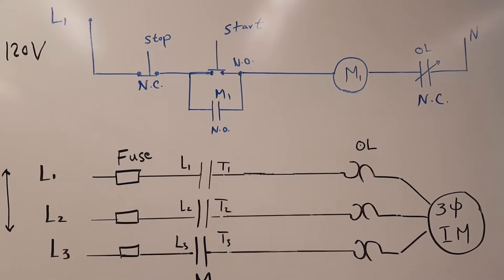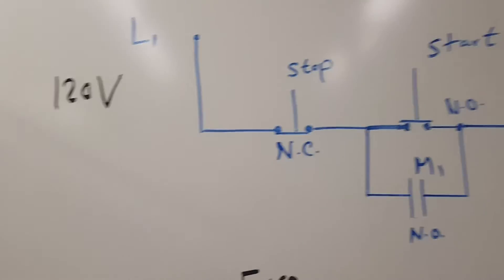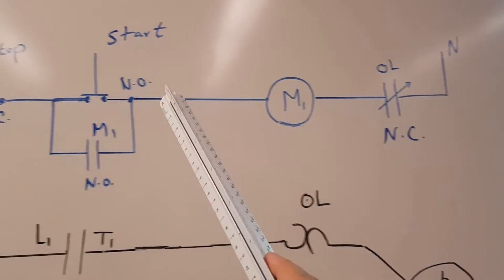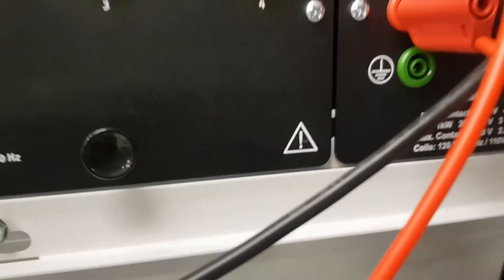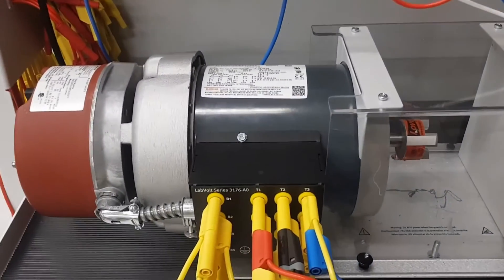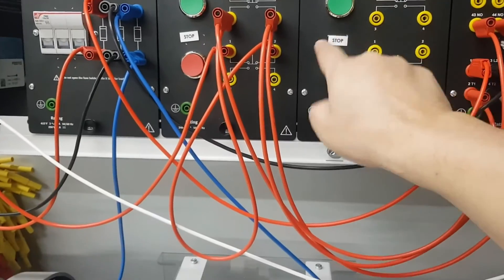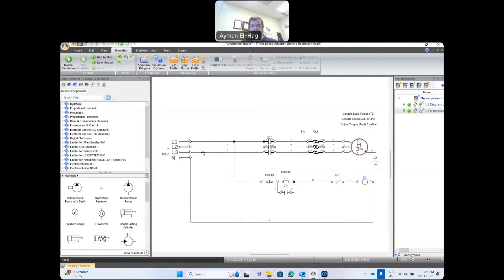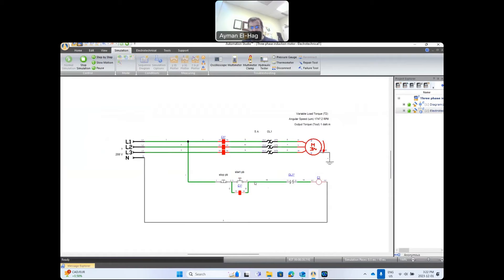Starting three phase induction motor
In this video, how to start and stop a three phase induction motor using push button is demonstrated using both experimental setup and simulation using Automation Studio. The functionality of the latch circuit is shown. The circuit is composed of:
3 phase supply
fuses
instrumentational transformer
NO and NC push buttons.
Contactor
Overload relay